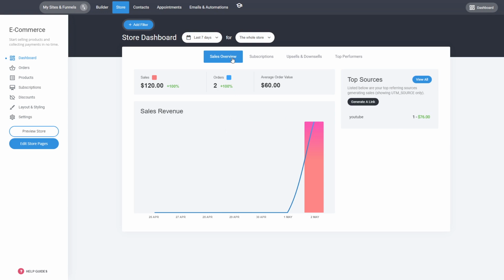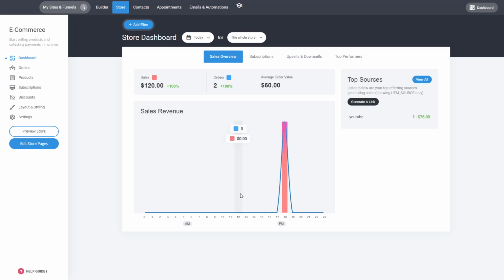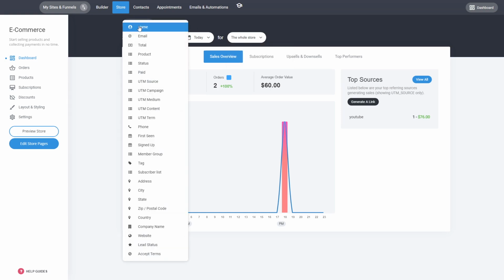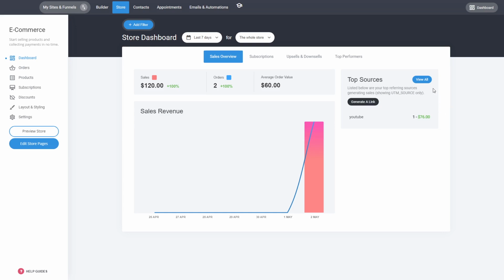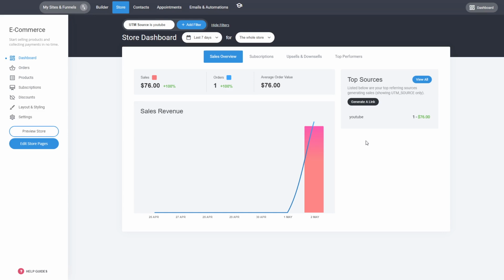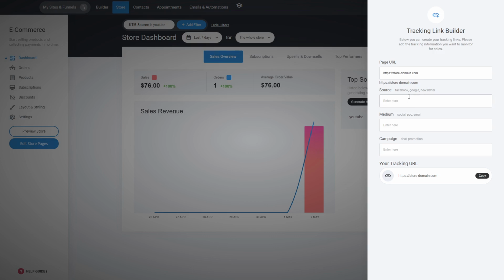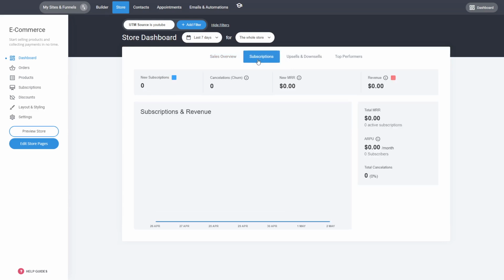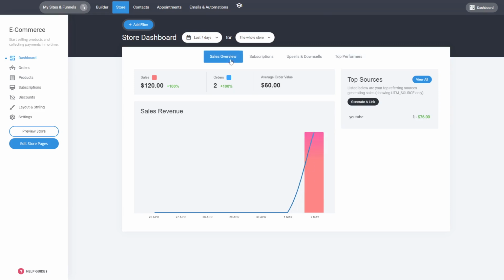How to Create a No Code Online Store with Funnelgram – Part 2